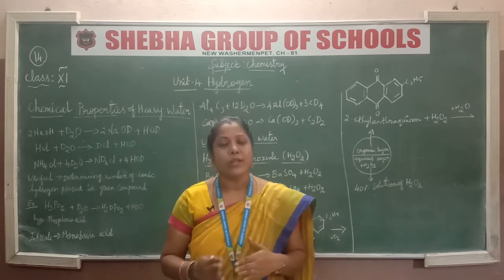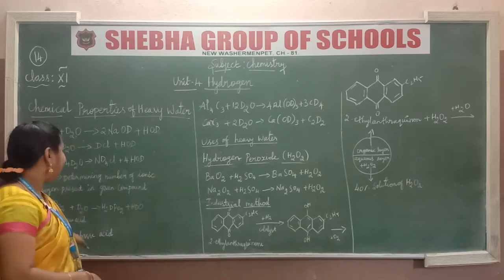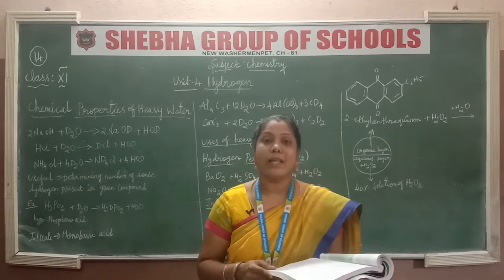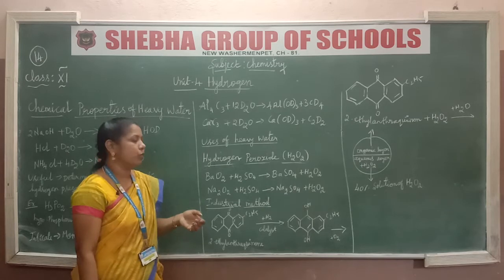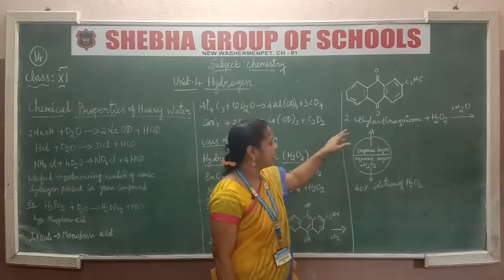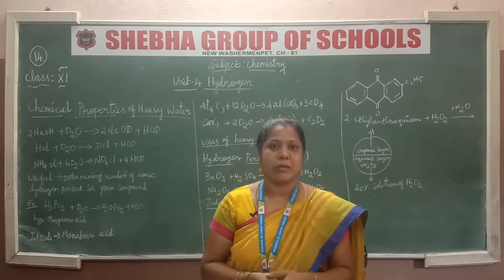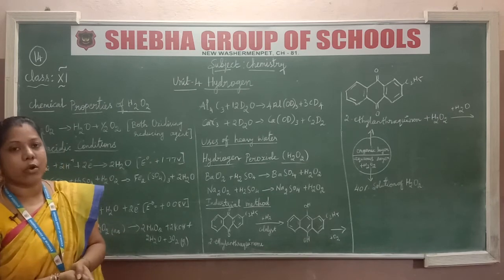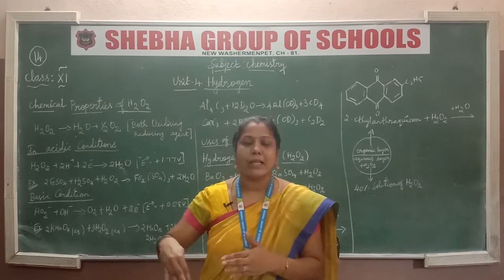05.10.2020 XI-STD CHEMISTRY CL:14 UNIT:4 HYDROGEN PART-4 (MRS.SARASWATHY)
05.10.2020 XI-STD CHEMISTRY CL:14 UNIT:4 HYDROGEN   (MRS.SARASWATHY)